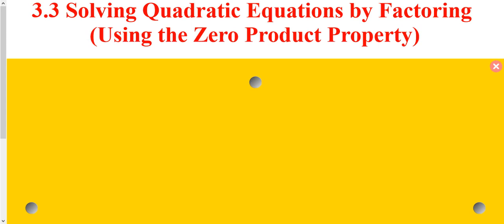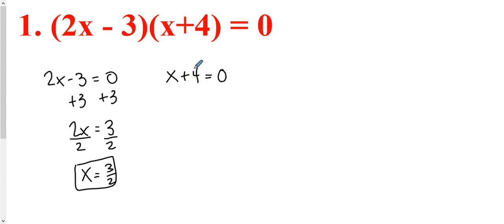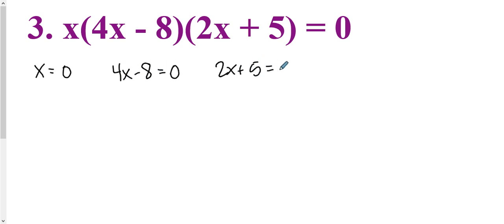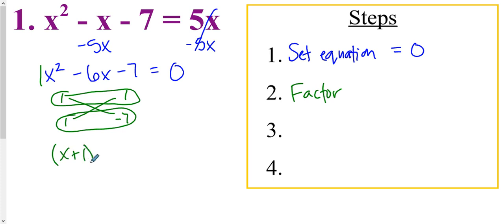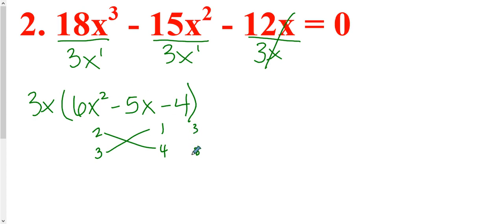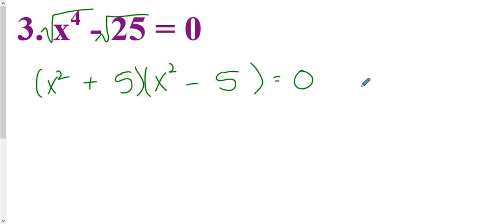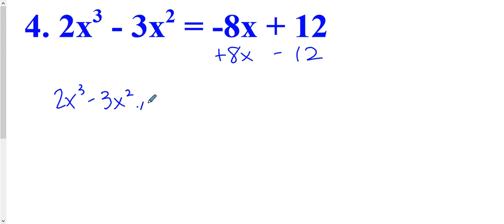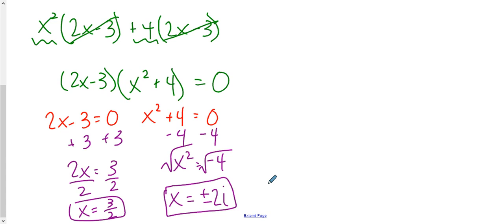3.3 Solving Quadratics by Factoring